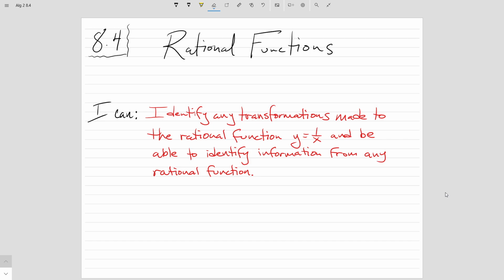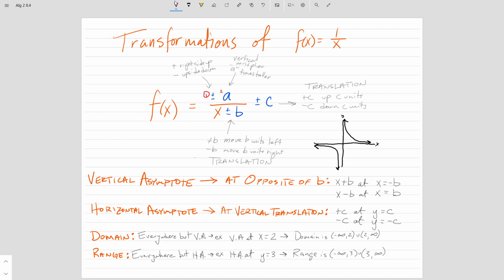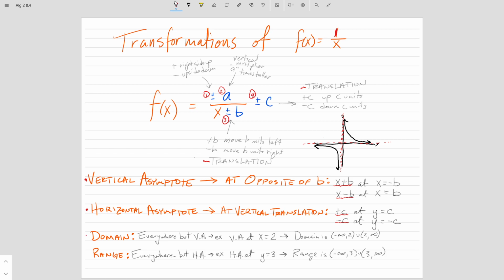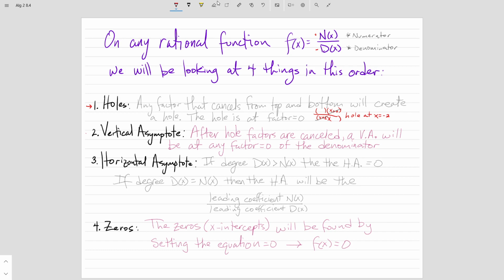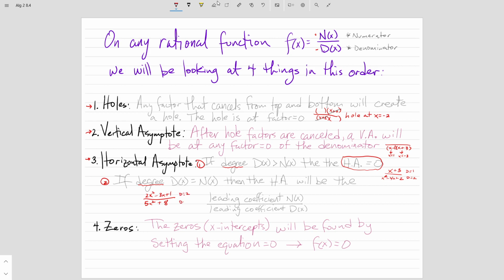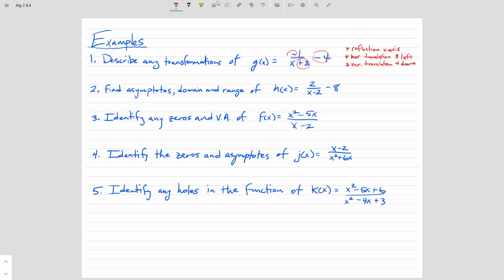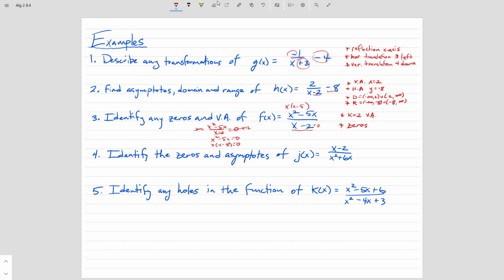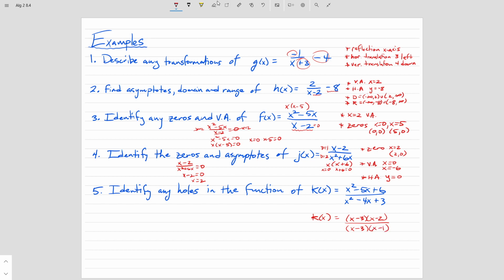Rational Function Information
Algebra 2
8.4